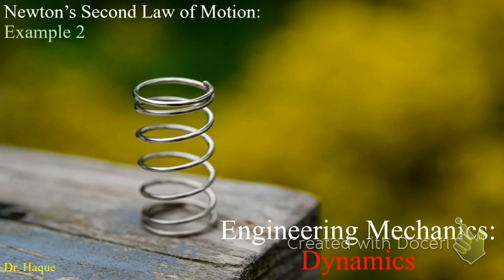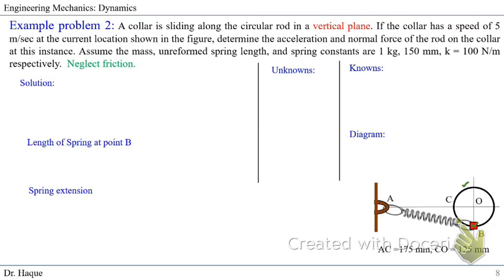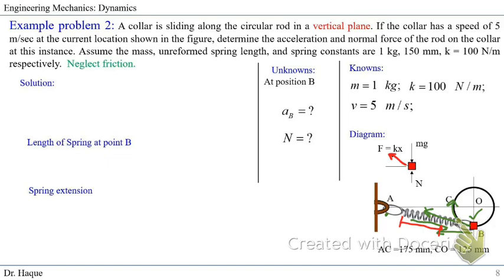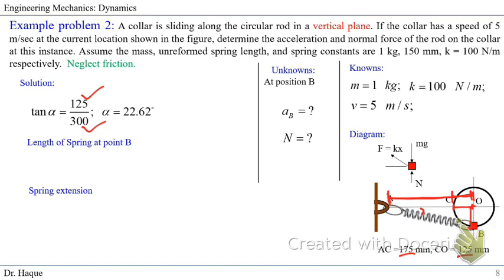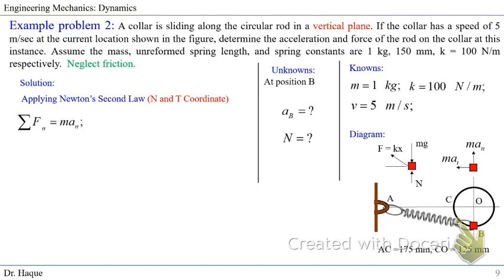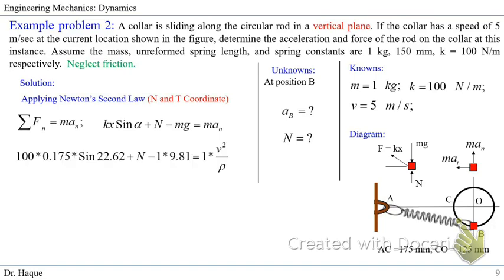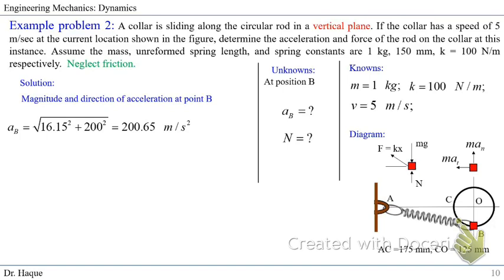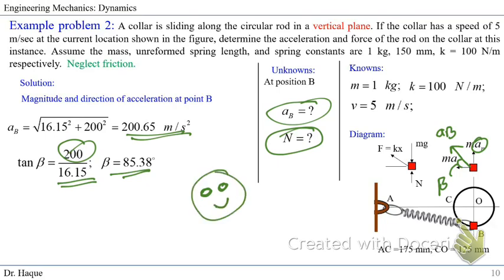Newton’s 2nd Law of Motion: Example 2 (Normal/Tangential Coordinates)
In this example, we will apply Newton’s Second Law of Motion to determine the normal force and acceleration.